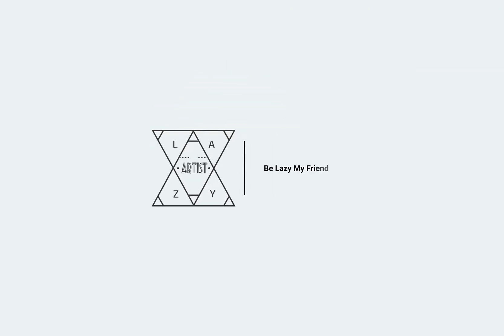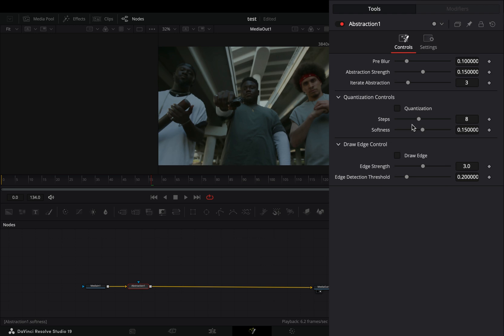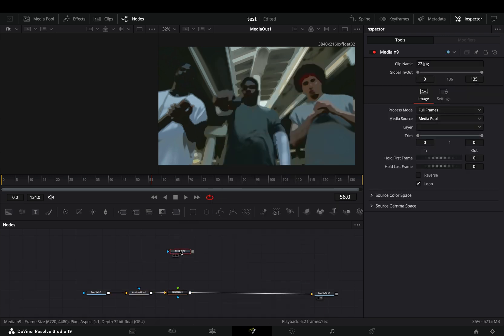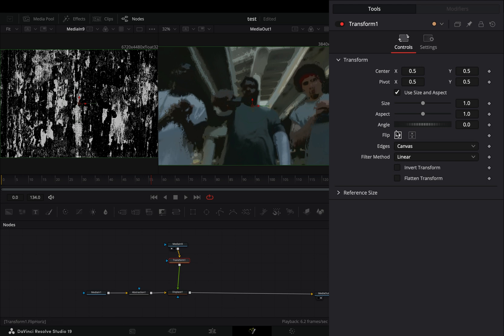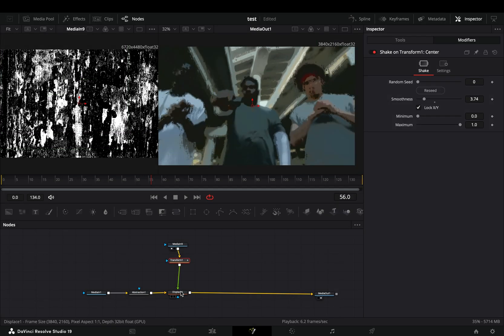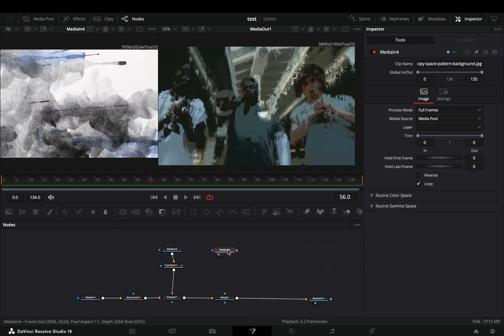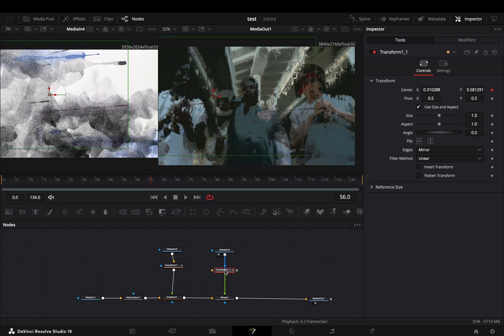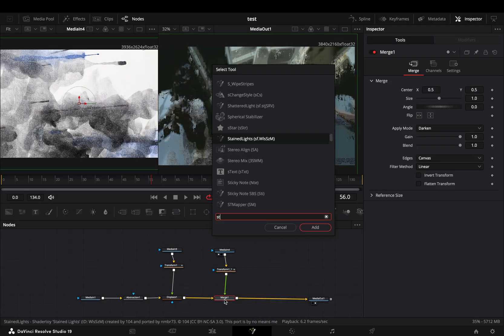Brush Effect | DaVinci Resolve | Studio ?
easy way to make a brush stroke effect in davinci resolve fusion page using textures.

You can send them here :

BTC : 1Ecg6F8UnFHnVxsKhbkecqtge11vBhqS5
ETH: 0xB643C1C8B6C75bcB3426F40f8514CB89Fc294abC